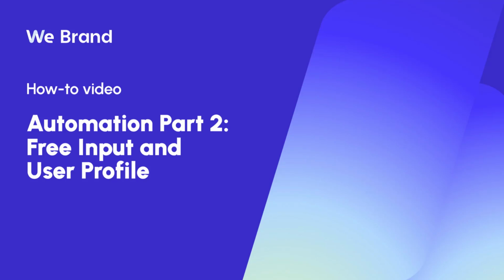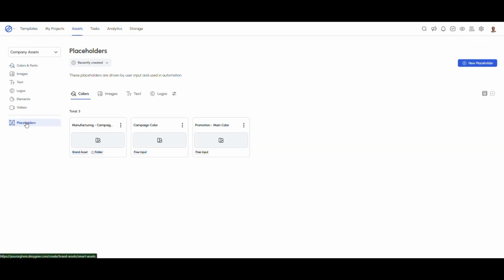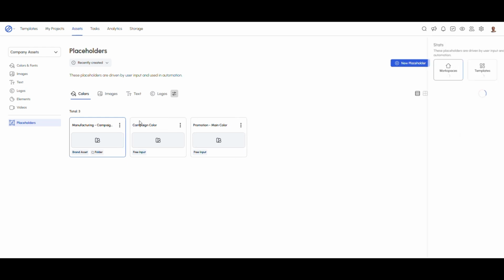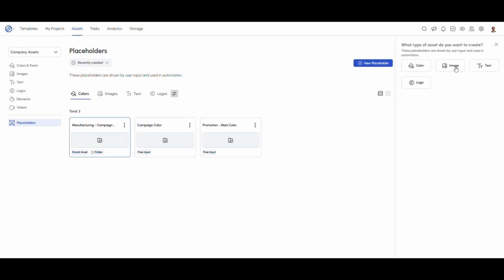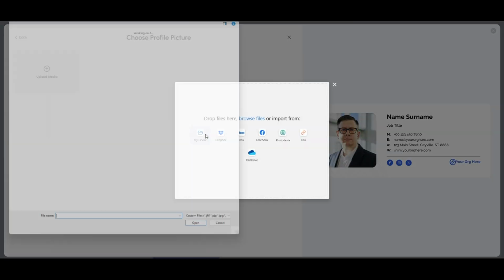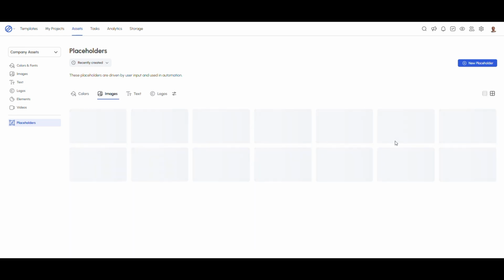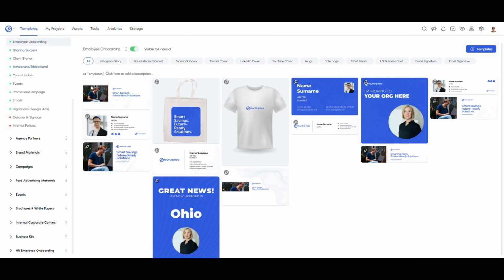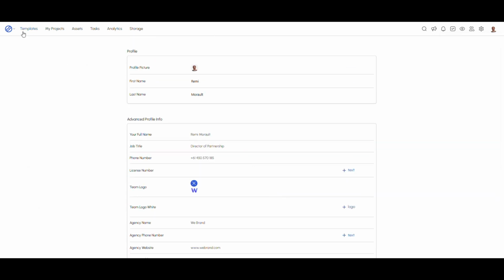How to Use Automation Placeholders & Customer Profiles | We Brand Tutorial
Welcome back to Part 2 of the We Brand Automation Series!
If you missed Part 1, we covered how to use CSV files and automation placeholders to generate personalized content in bulk.

In this video, we dive deeper into how to create and manage automation placeholders — and how they connect with customer profiles to streamline content personalization at scale.

🔍 What you’ll learn in this video:

The 4 types of automation placeholders: color, image, logo, and text

How placeholders track asset usage across templates

The difference between free input and customer profile placeholders

How default values are pulled from user profiles for effortless customization

Whether you're managing large-scale marketing campaigns or empowering teams to localize content, this setup keeps everything consistent, flexible, and on brand.

📌 Next up: Part 3 — how Weran keeps your brand assets secure with folder-based access.